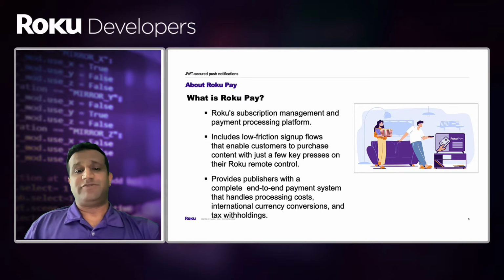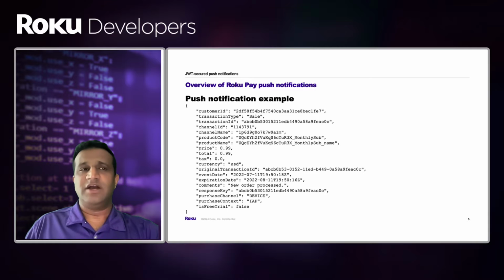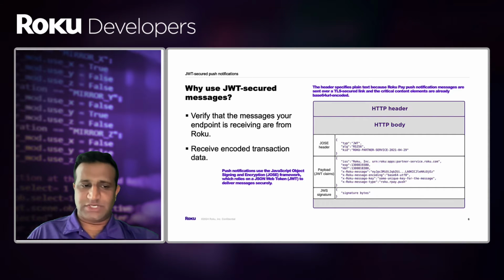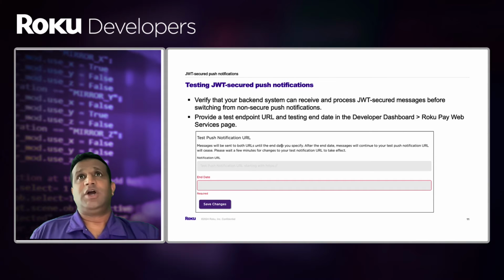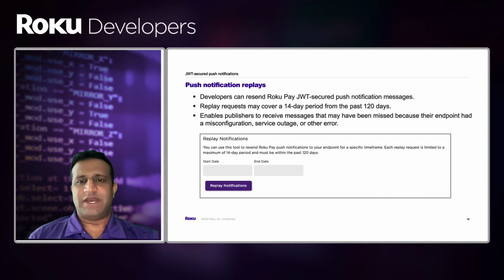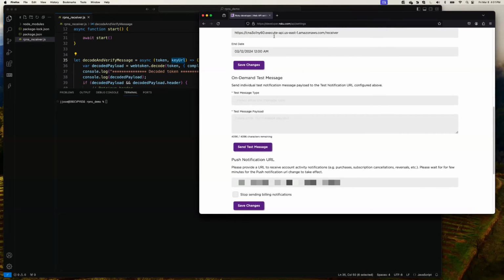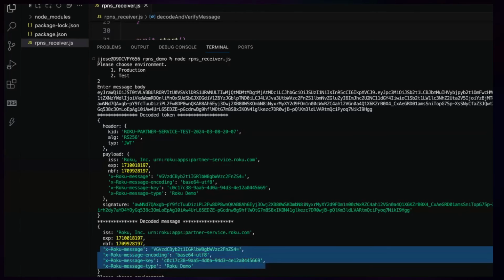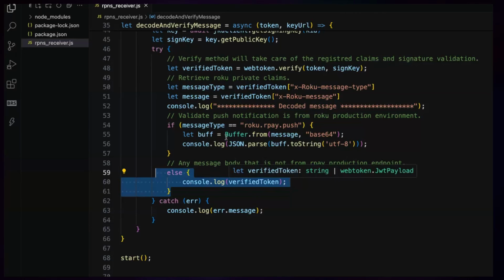Roku Pay JWT-secured Push Notifications Webinar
This webinar, presented on March 18th, 2024, explains how developers can integrate JWT-secured push notifications to securely receive Roku Pay transaction data in near-real time. Topics covered in this webinar included:

- How to use Roku Pay push notifications to manage entitlements
- The difference between JWT-secured and non-authenticated messages.
- A review of the workflow for implementing JWT-secured push notifications in your system.
- A demo of a JavaScript app for implementing JWT-secured push notifications.

To watch these videos on your Roku device, add the Roku Developers channel to your Roku device using the following URL